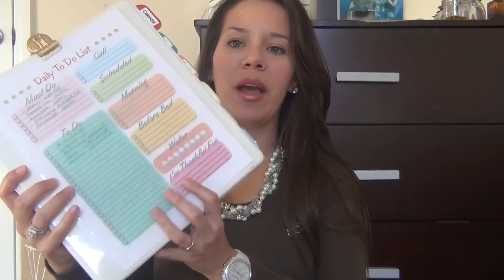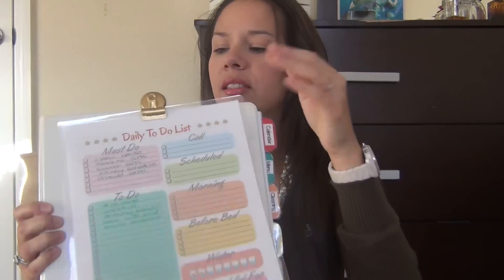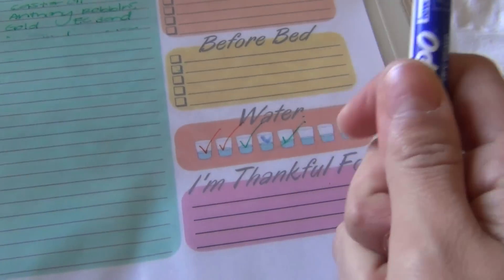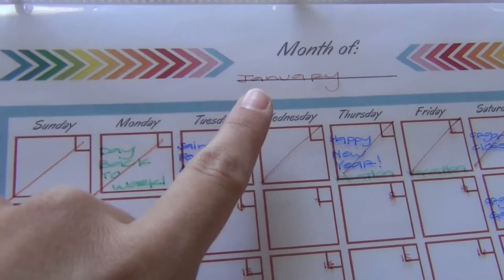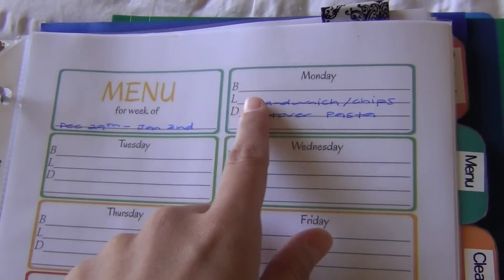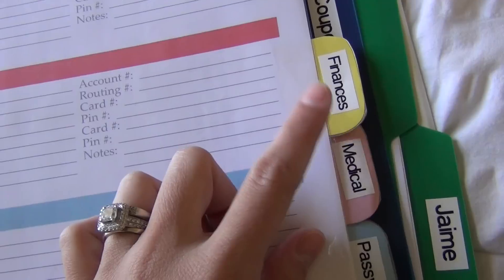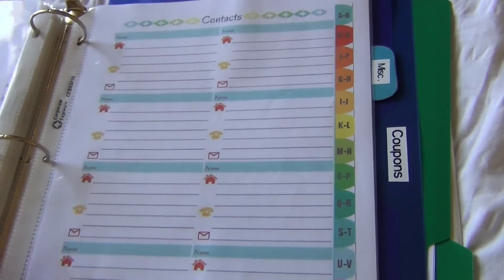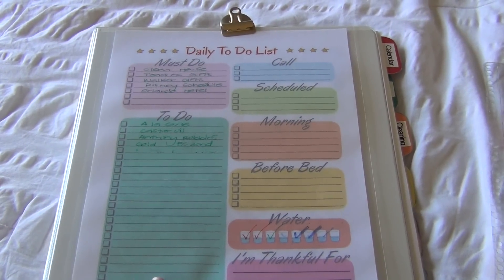Home Management Binder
Hi Guys here is a quick look into my home management binder... hope you get some ideas that will help you build your binder! Let's get organized for 2015!